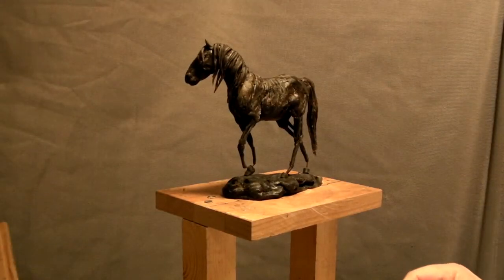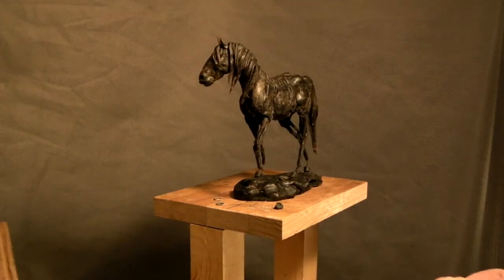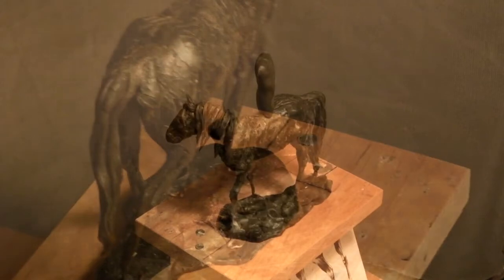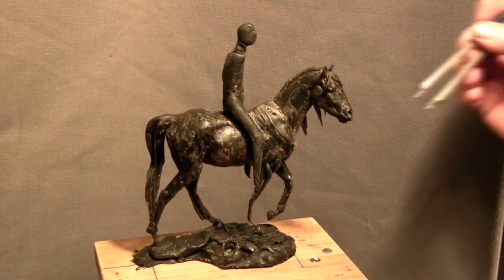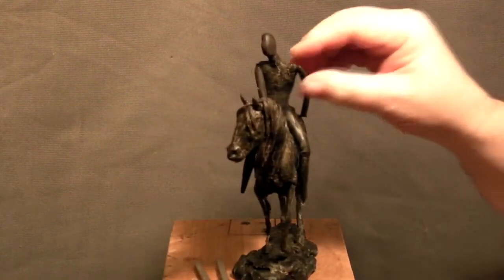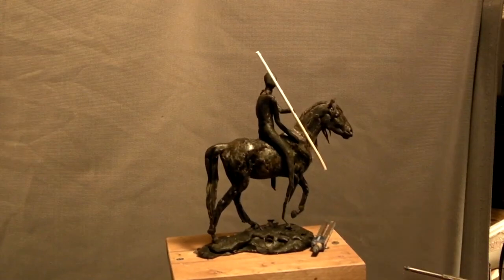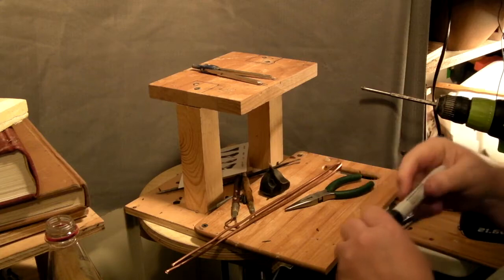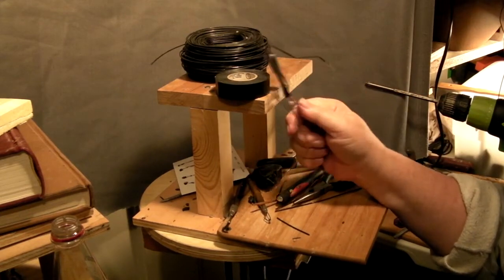Wax Horse Gains A Rider - Making the Eagle Dancers Armature